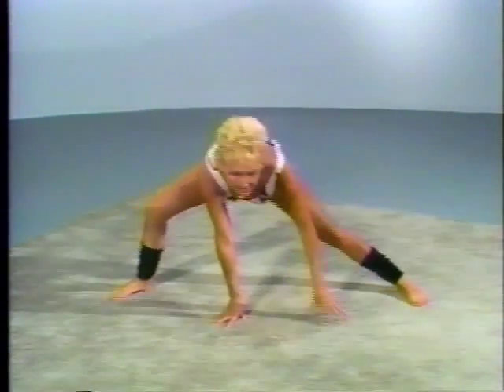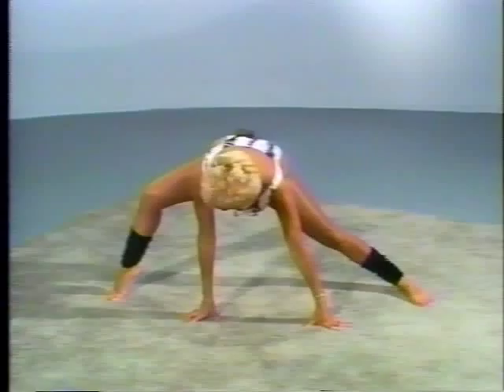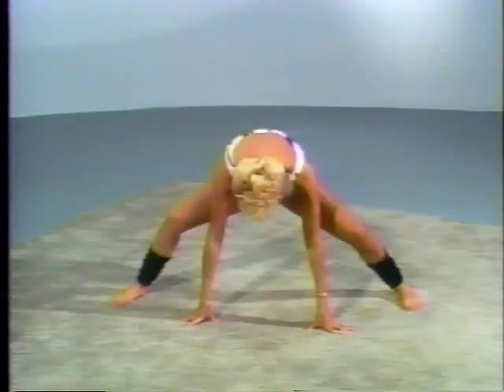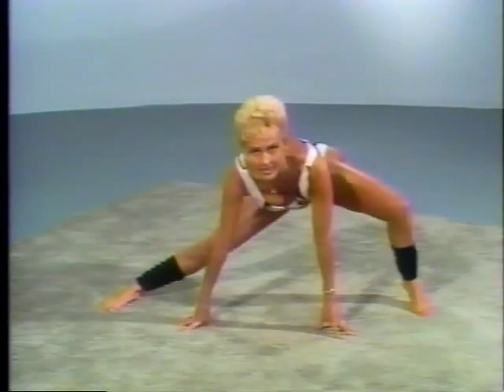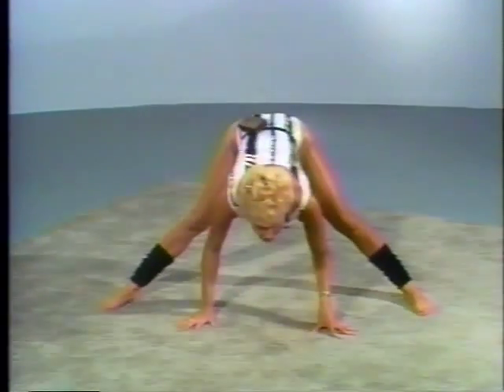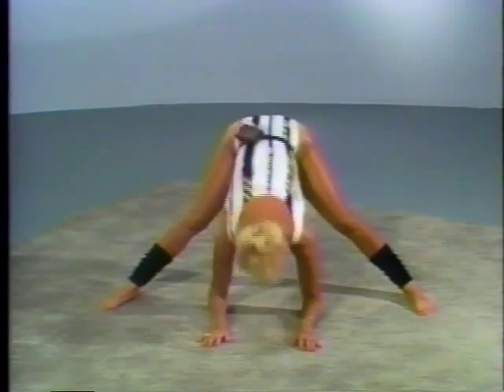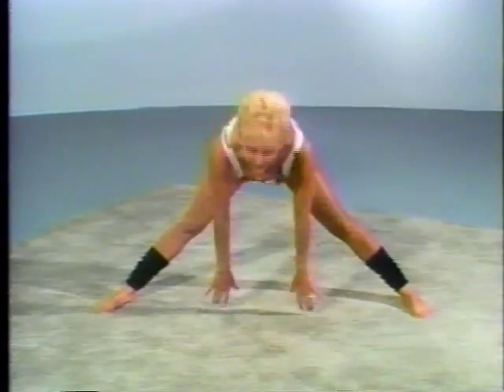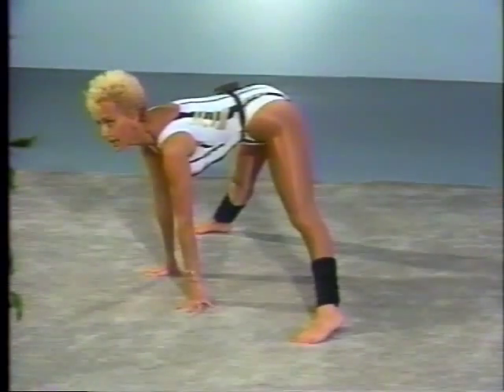Hanna in white #1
Hanna workin' out.